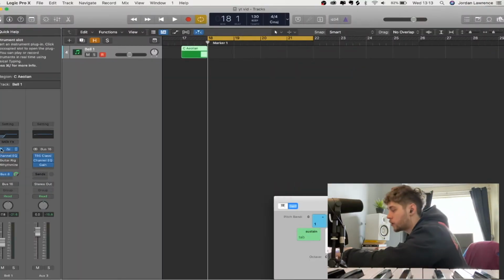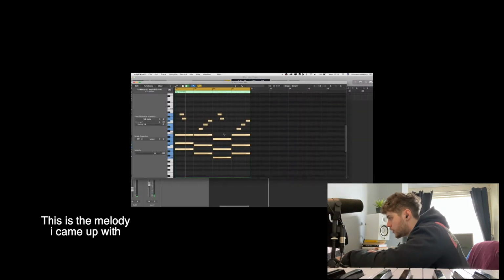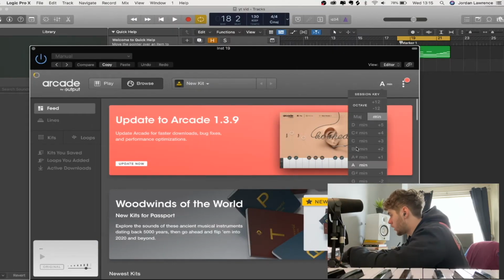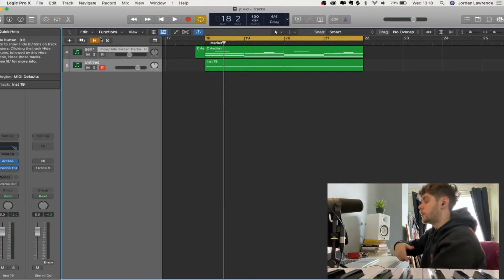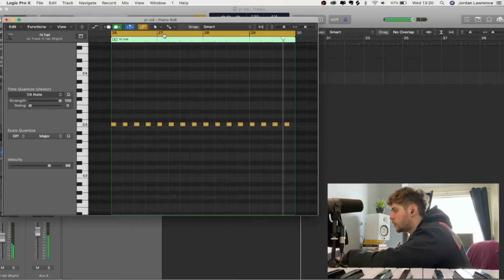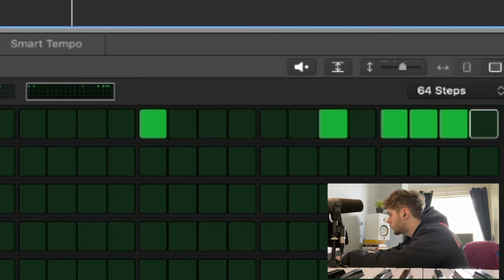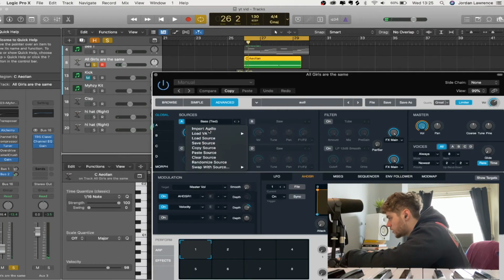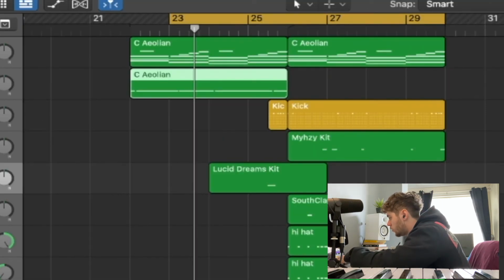How To Make Crazy RnB Beats For Bryson Tiller (TRAPSOUL / ANNIVERSARY)